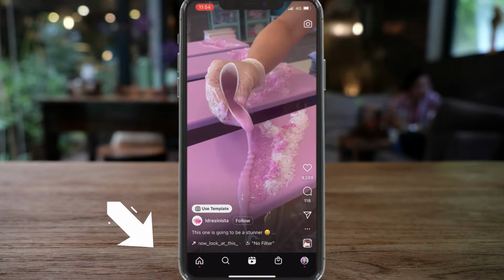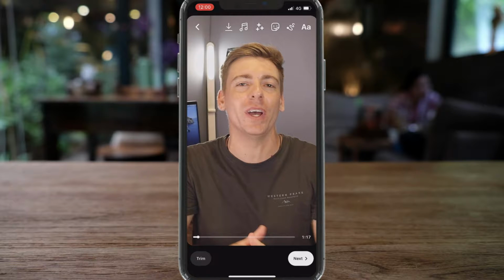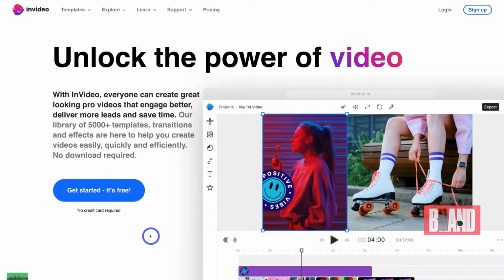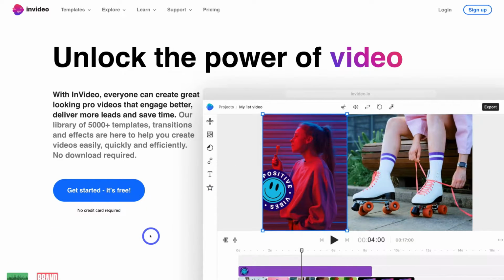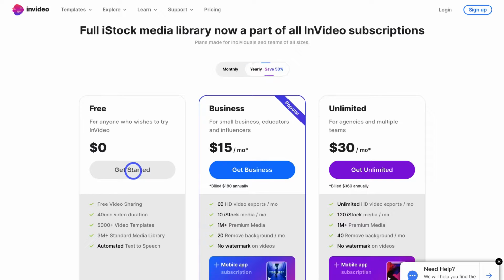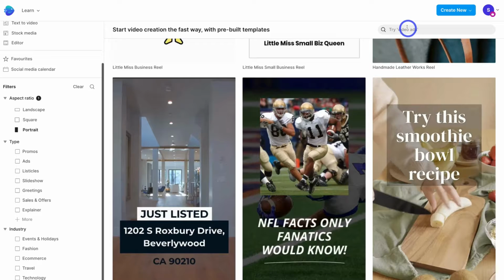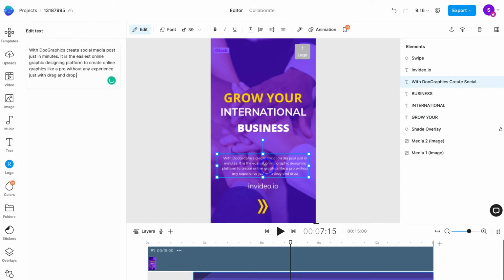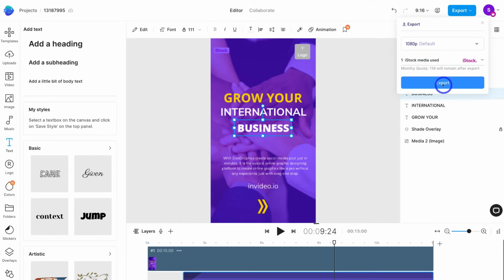How To Create Business Instagram Reels | Instagram Reels Tutorial (2023)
In this Instagram reels tutorial, I share how you can simply create Instagram reels and use a video editing software to create vertical format videos in minutes to use for your Instagram reels.

Video marketing through reels is becoming exponentially more important for small businesses each year. Video marketing through short-form vertical format content should be a core video marketing strategy for every small business looking to grow its audience.

By creating vertical format video ads and distributing them on Instagram reels, you will noticeably increase engagement, build up a loyal community and ultimately drive more leads and sales.

► Thank you Invideo for sponsoring this video and supporting our educational-based channel for people to enjoy our content for free!You can use the easy to use video editing tool, Invideo to simply creating stunning and engaging Instagram reels in minutes. This tool will change the way you create content for video marketing activities like lead generation video ads for Instagram reels.

*IMPORTANT NOTE: The Invideo link up above is an affiliate link, which means we will get a commission if you upgrade to a paid plan through this link (with no extra cost to you), this helps support our channel and we thank you in advance!

► In this Instagram reels tutorial for small businesses we cover the following chapters:

0:00 Intro
01:08 How to create Instagram reels
03:17 How to create Instagram reels with Invideo
08:45 Outro

Let me know if you found this Instagram reels tutorial for small businesses helpful. Also, if you require any help or support with your marketing activities, make sure to get in touch with me today.